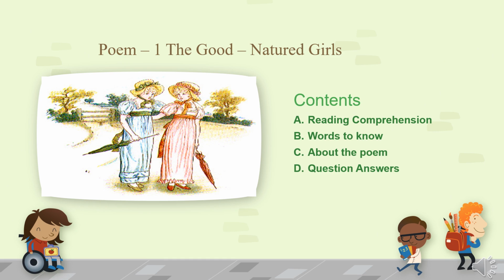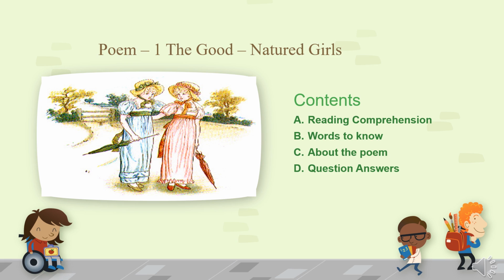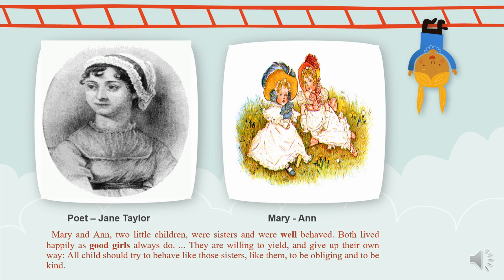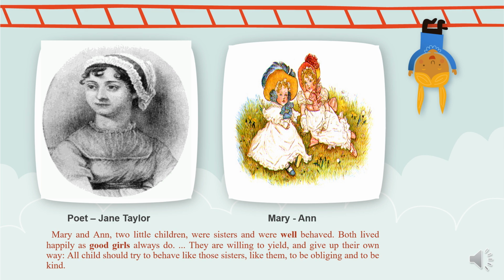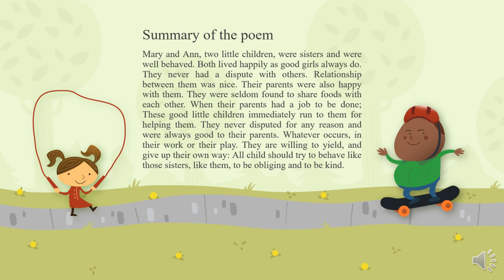Grade 5 - English Revision Poem - 1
Chinmay International School